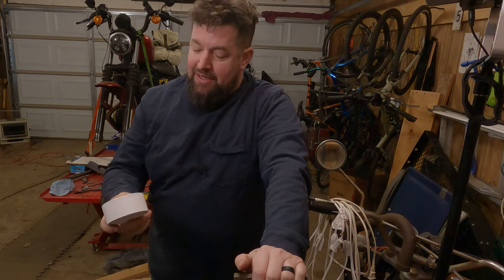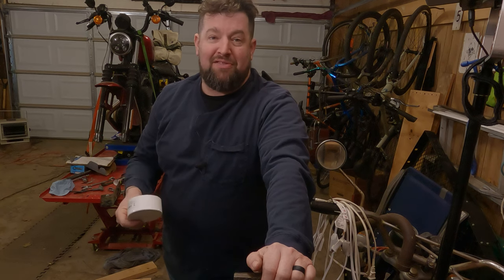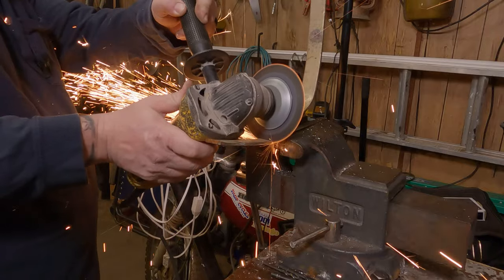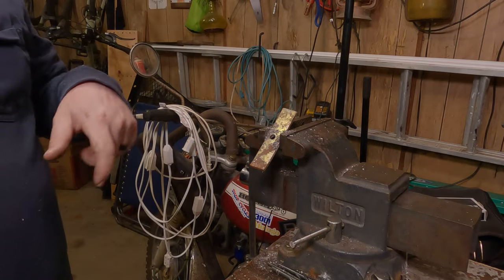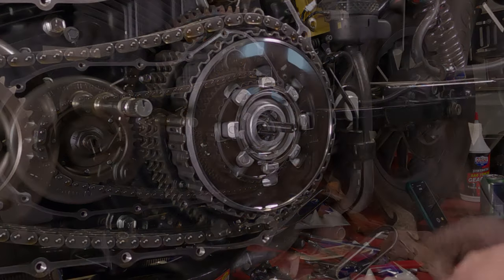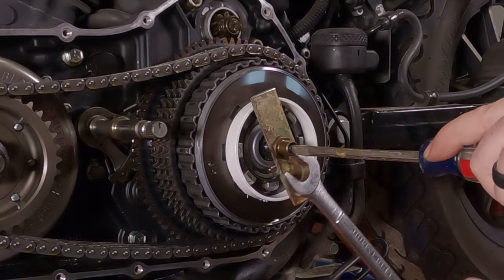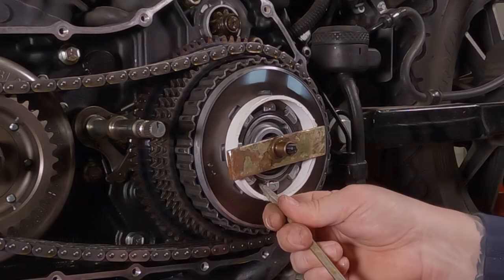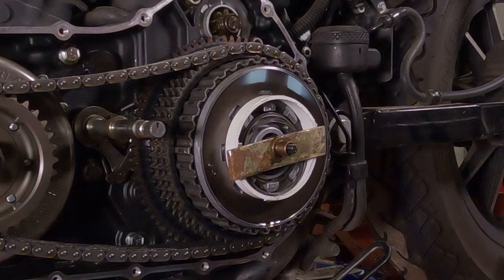Make Your Own Sportster Clutch Tool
D.I.Y. clutch tool for your Sportster.  This is super easy and it will save you some money on the special tool.